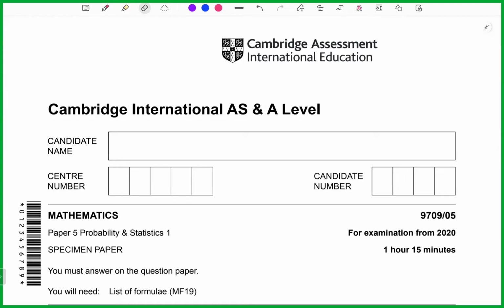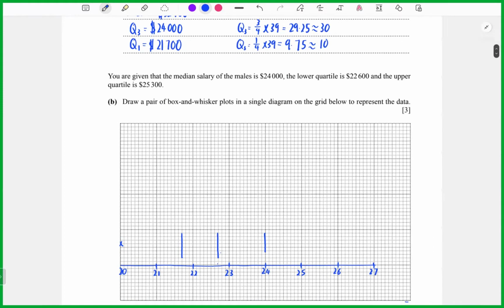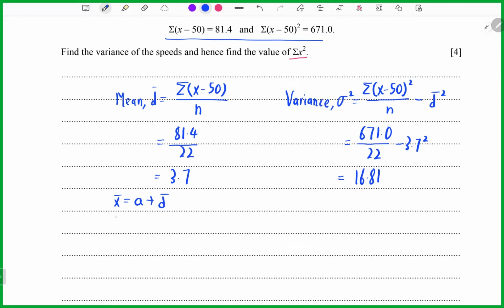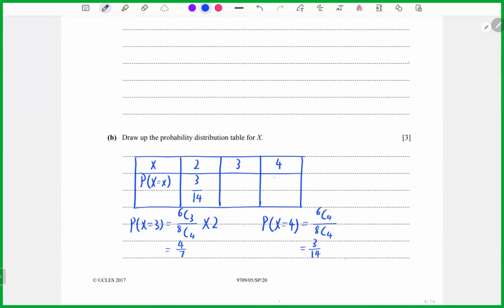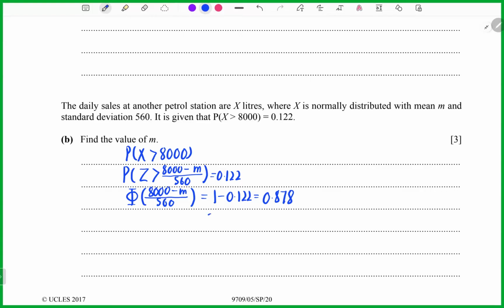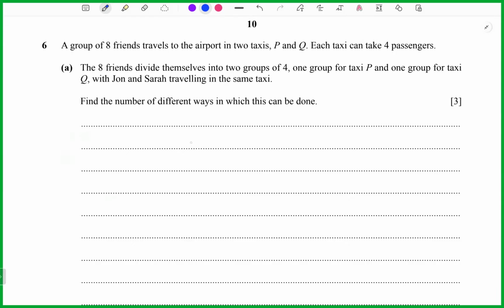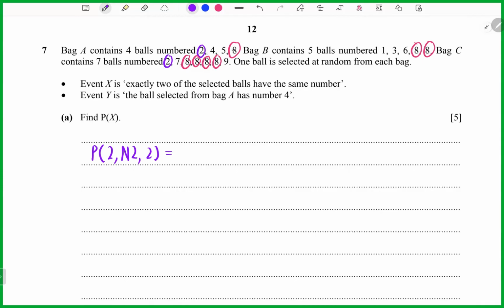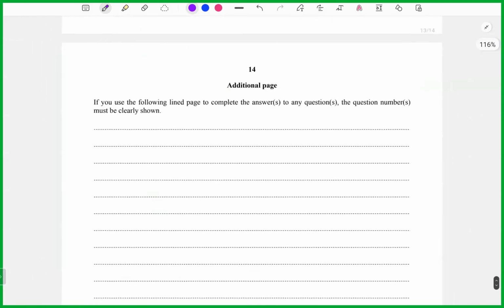CAIE AS & A level Mathematics Paper 05 For examination from 2020 (9709/05/SP/2020)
This video shows step by step solution of CAIE AS & A level Mathematics Paper 05 For examination from 2020 with Code: 9709/05/SP/2020.

Timecodes
00:00 Question 1
07:29 Question 2
11:33 Question 3
18:03 Question 4
23:05 Question 5
26:09 Question 6
30:13 Question 7